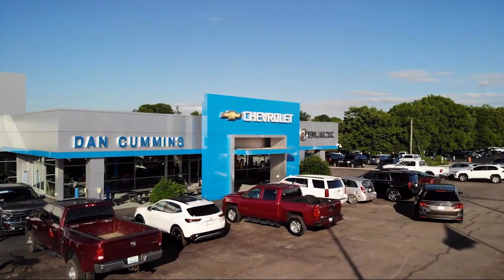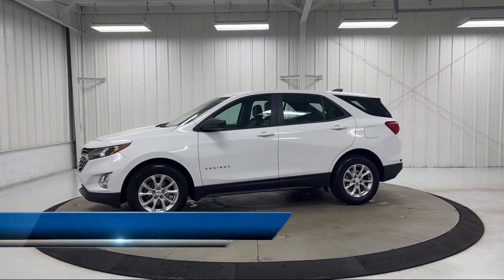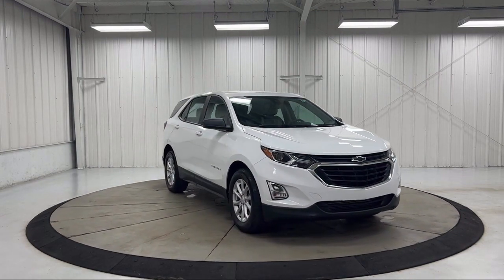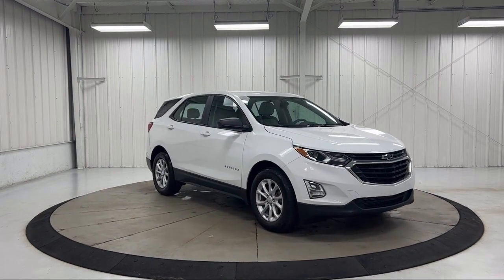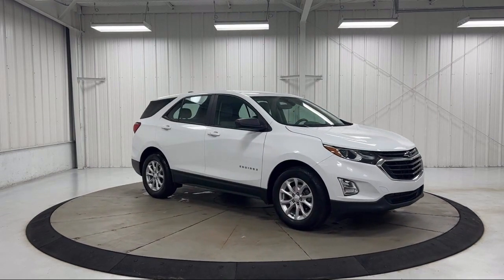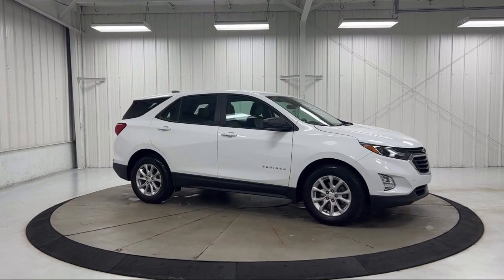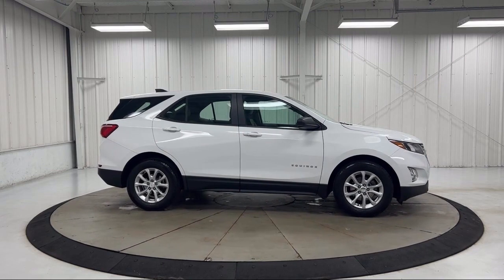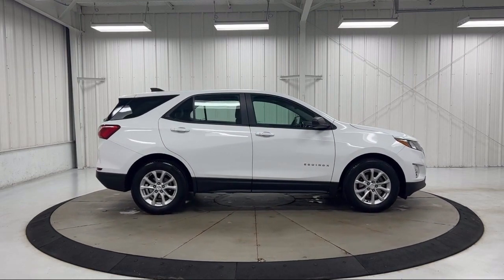2020 Chevrolet Equinox LS Sport Utility Paris Lexington Winchester Nicholasville Louisville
2020 Chevrolet Equinox LS Sport Utility Stock Number: 56743 Vin:3GNAXHEV4LS727858.
1020 M L K Jr Blvd